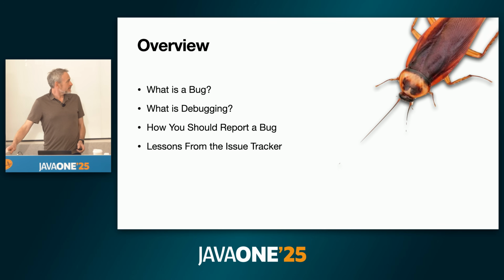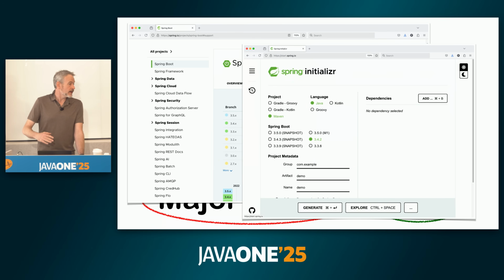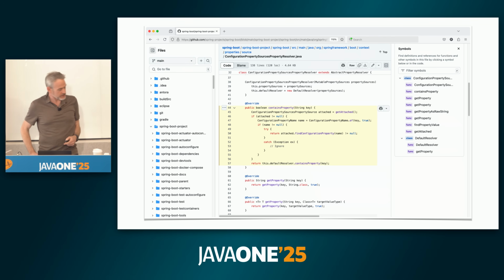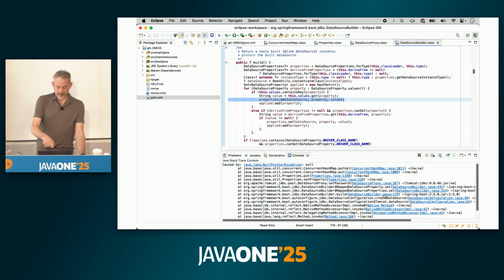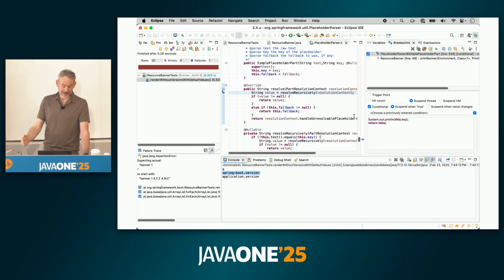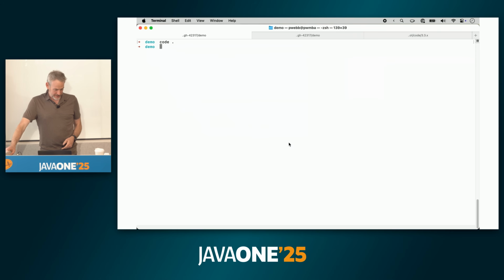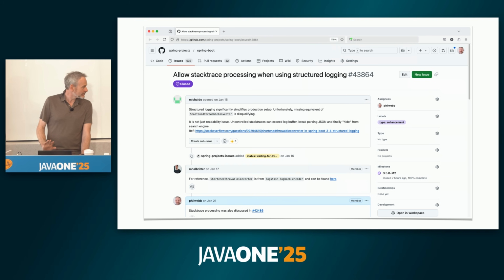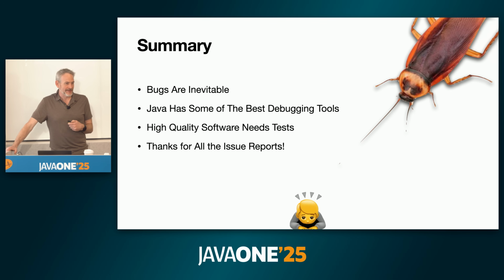How to Debug - Lessons Learnt from 10 Years of Spring Boot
Debugging is a fundamental skill that's vital for any Java developer, but how many techniques do you really know? 10 years of running the Spring Boot project has given plenty of real-world examples of nasty issues and how to debug them. Let's go beyond simple breakpoints, look at problems raised in the project, and discuss how to actually fix them! Dealing with regressions, using the remote debugger, and tips for conditional breakpoints will all be covered. You'll also learn how to open good issues against open-source projects to quickly get the fixes you need.

Presented by Phil Webb (Boradcom) at JavaOne 2025 (CA, March 2025).

SES1292